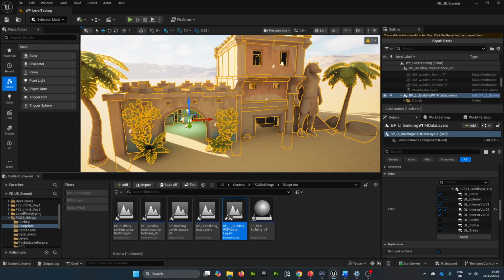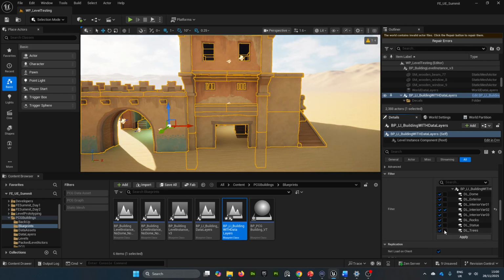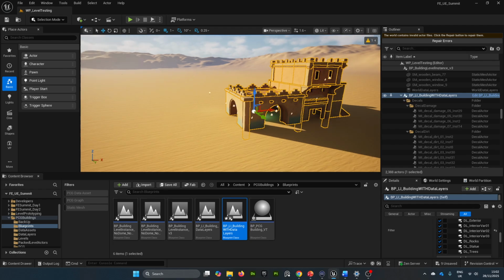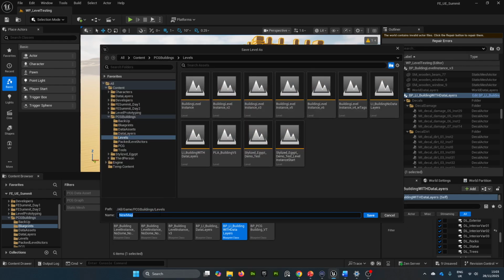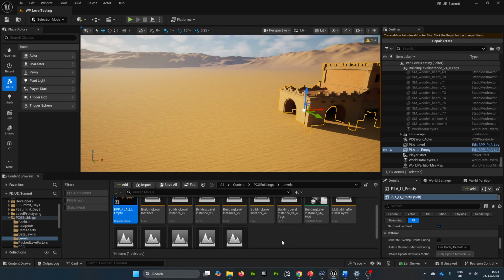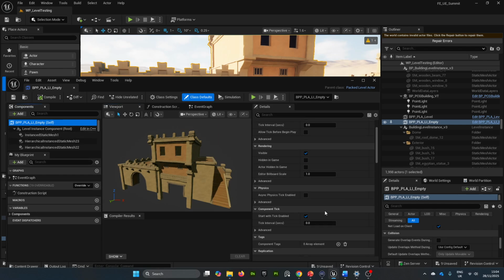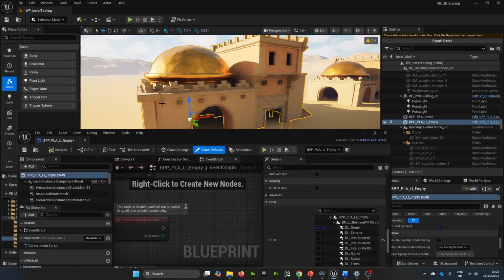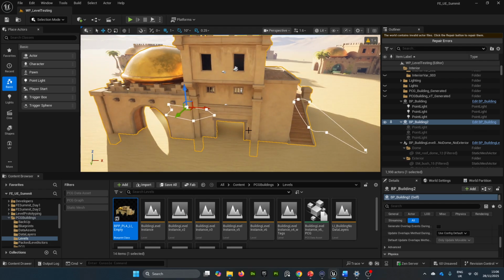Level Instances, Blueprints & PCG for Customized Buildings - Part 3 - Filters & Packed Level Actors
In Part 3 we explore how to use Actors Filters in the Blueprint to control which content is being output to the level. Giving us the option to place building variants in our levels
However, this isn't without limitations. We'll explore some of these and consider some solutions